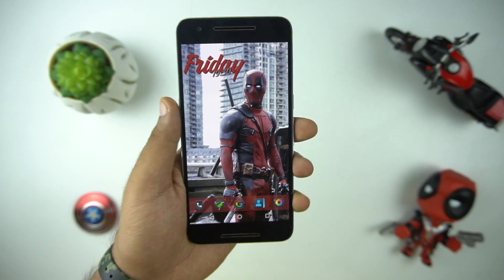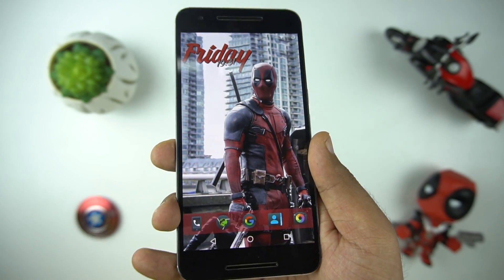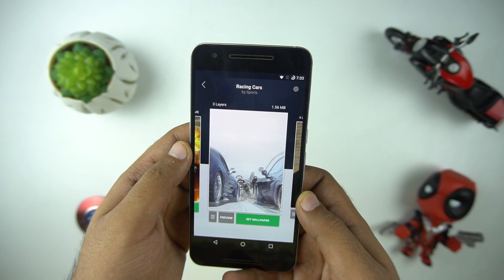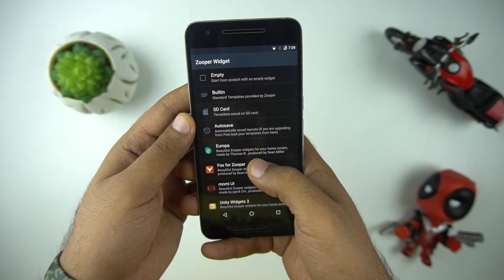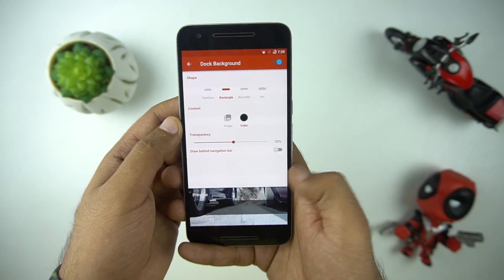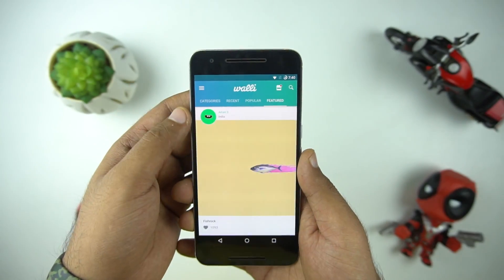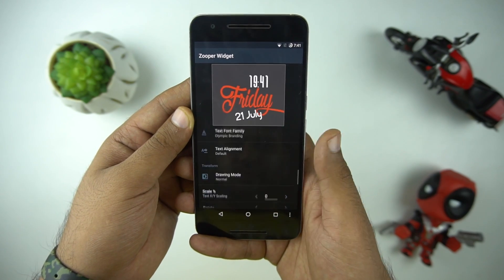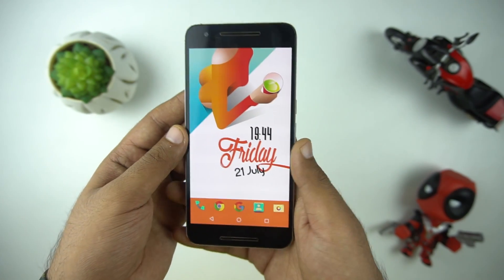How to Customize your Android Smartphone [No Root]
How to Customize your Android Smartphone [No Root] Android Setup!

In this video we are going to show you how you can customize look & feel of your Android Phone Setup.
Android is always preferred over iOS due to the customisation you do on your phone. Using icon packs, widgets and launchers you can give your phone a completely new look.
And sometimes you get bored looking at the same layout over and over on your phone. Good thing about android is that you can change a lot which gives you feel of brand new phone. Today we will show you how can do such customisation without rooting your device by downloading few apps from play store.

Do share your android setup screen on twitter and mention us in your tweet @gadget_gig and we would love to share it in our next Best Android Setups video.

If you have any questions or queries drop them in comments section below.